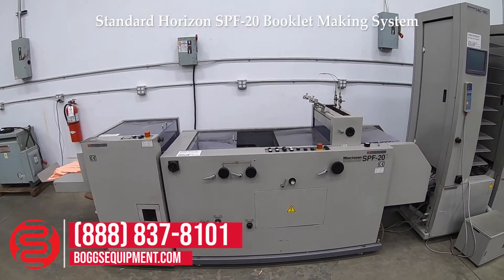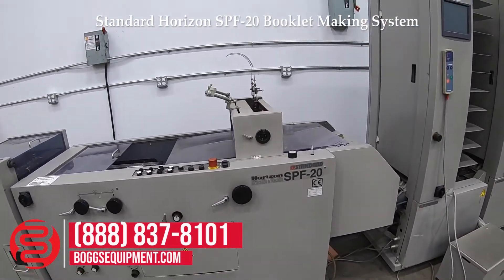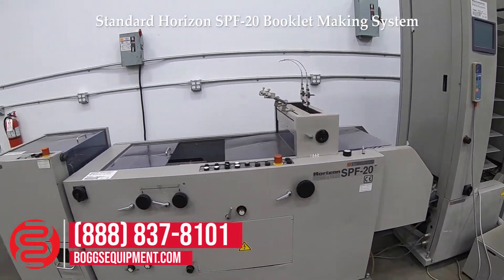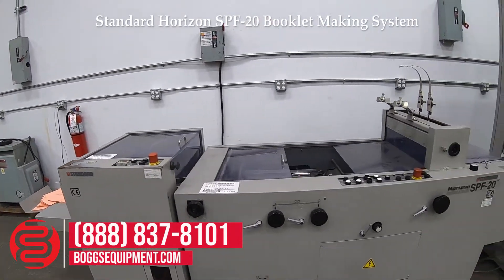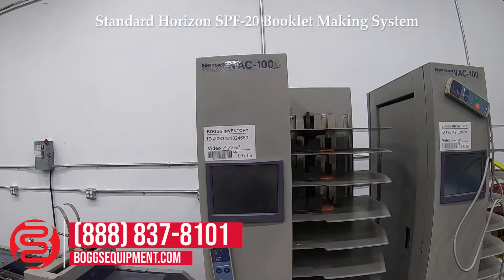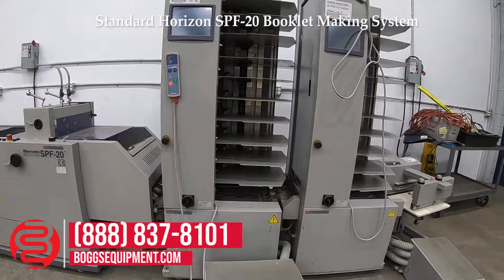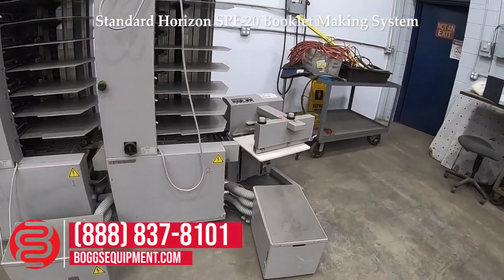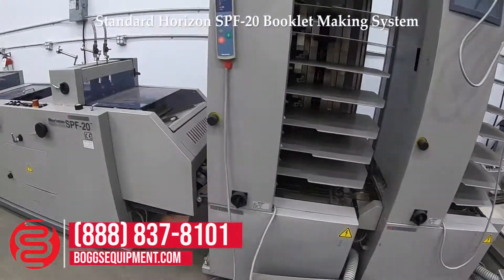Standard Horizon SPF-20 Booklet Making System